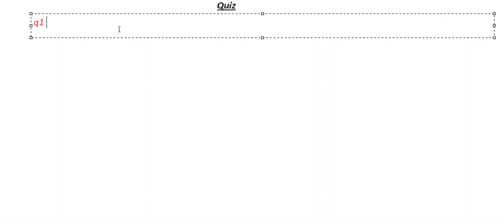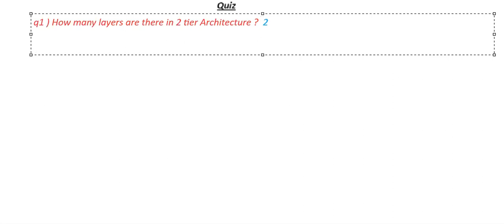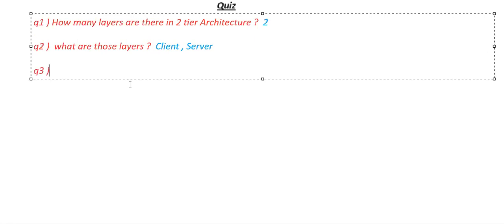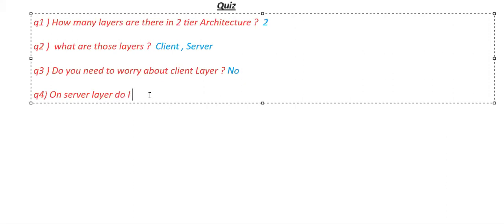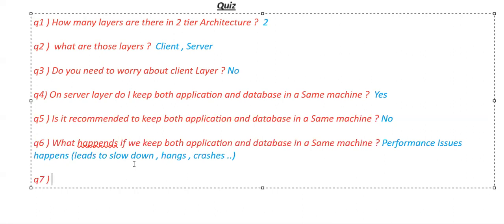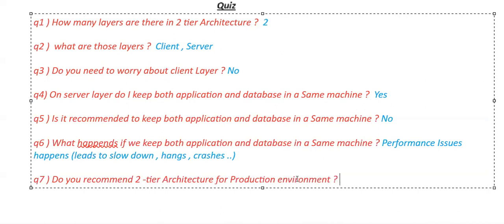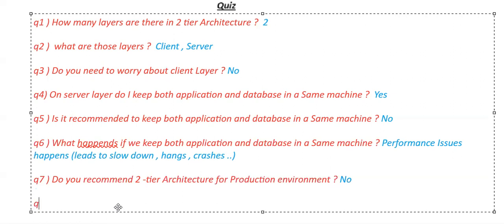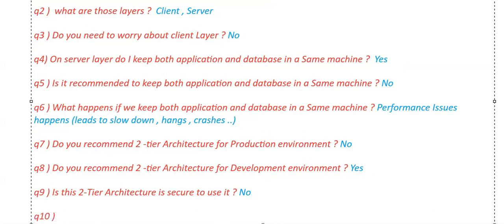quiz on 2 tier Architecture in cloud in english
This video provides you a quiz on information about 2-tier Architecture

Description-1:
Join us in this interactive quiz session as we delve into the fundamentals of 2-tier architecture in cloud computing. Understand the principles, components, and advantages of this architecture through a series of engaging questions. Test your knowledge and enhance your understanding of cloud architecture with us!